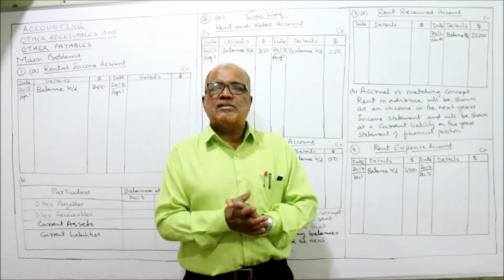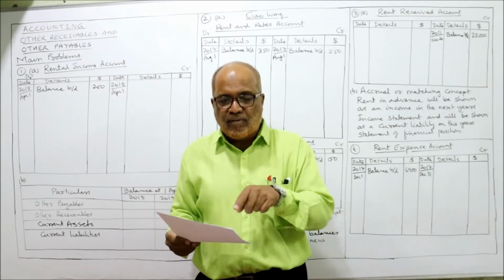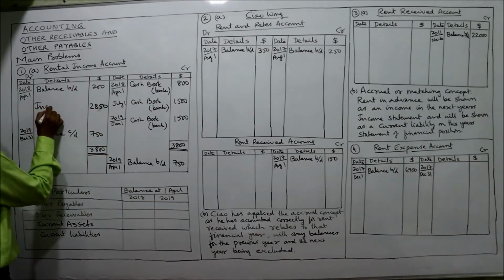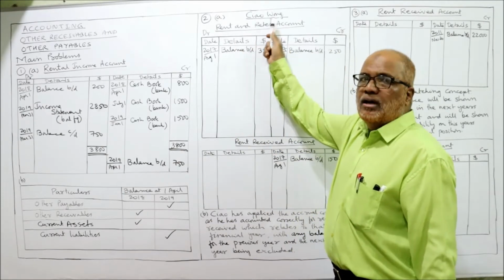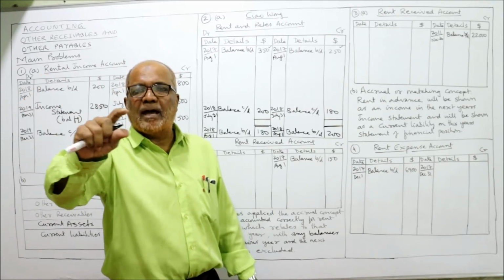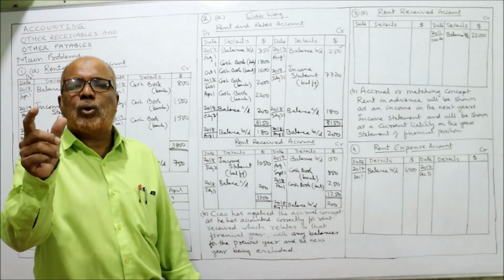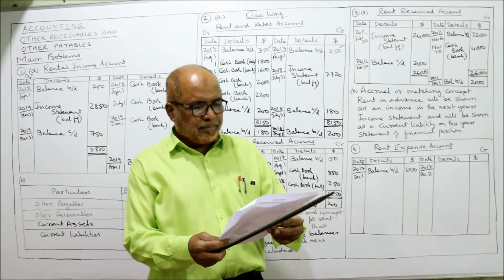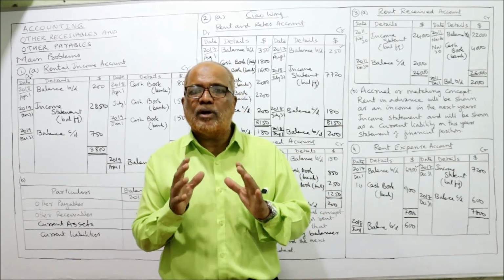Accounting I for IGCSE I Other Receivables and Other Payable I Main Problems I Part 1 I Khans I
Accounting
Other Receivables and Other Payables
Main Problems on Other Receivables and Other Payables
Khans Accounting Institute

I have explained in detail the theory of other receivables and other payables,  short questions,  MCQ's  and Main Problems on other receivables and other payables are solved.  Watch the video till the end to get a complete command on the concept of other receivables and other payables.

Make a print out of the same and keep it ready before watching the video.